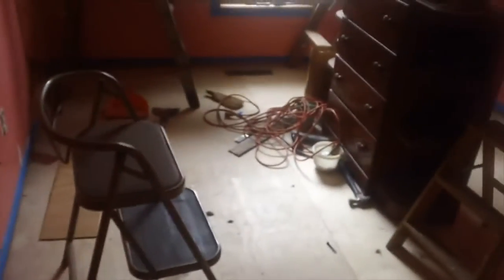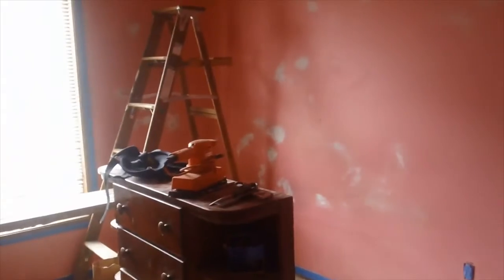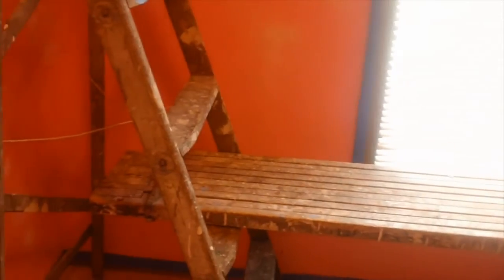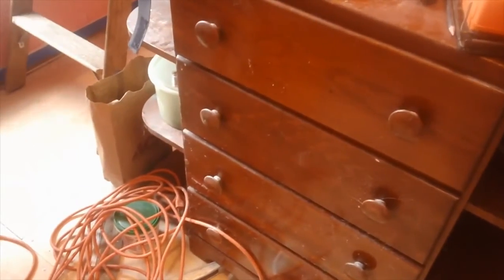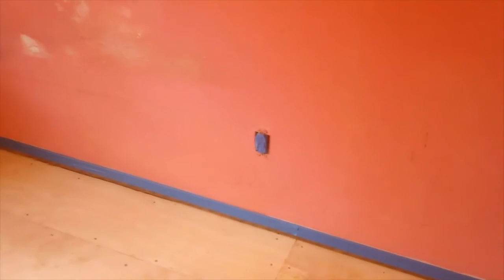My She-Shack Fix Up Vlog Part 2, Still Pink but Moving Along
Part 2 of my big craft room renovation is here. Not much progress, but it's still moving along.